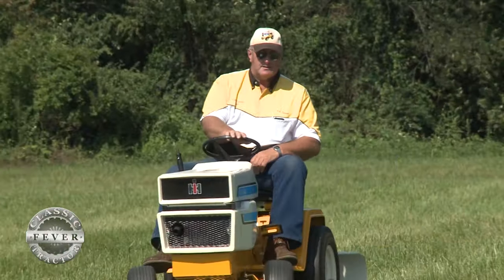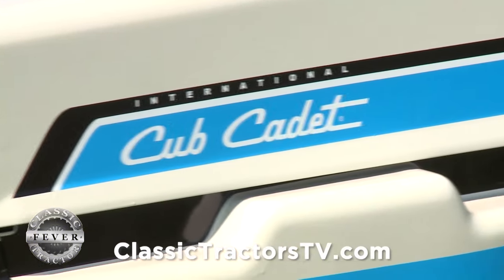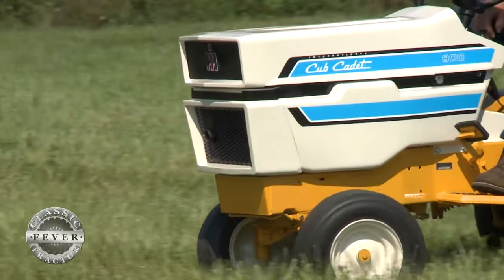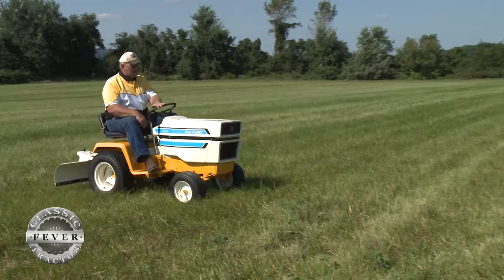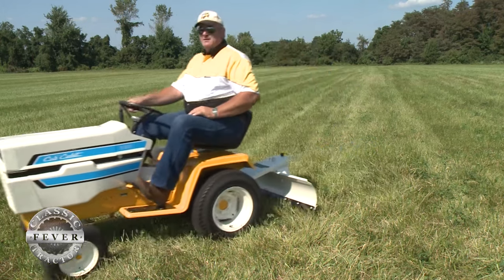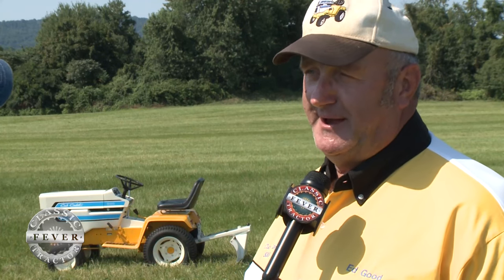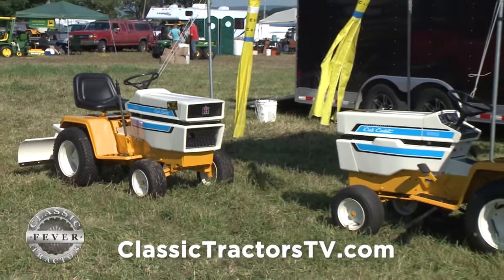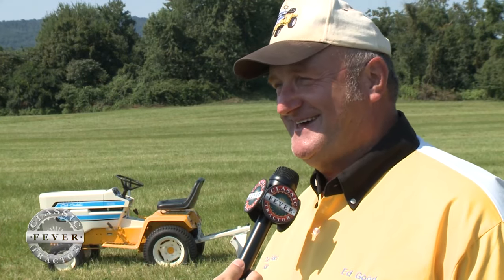It's a Good Classic Garden Tractor! The Rarely Seen 1975 Cub Cadet 800 with an 8 HP Kohler Engine!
Ed Good of Pennsylvania likes his Cub Cadet! There were not very many of these 800s built, since they were a little under-powered for the size. Ed Good has an affinity for the 800 in particular and Cub Cadets overall. A great collector with a beautifully restored machine! Good job Ed!

Don't forget to watch us on RFD-TV!

Brought to you in part by Aumann Vintage Power. today to see upcoming tractors auctions and see auction prices!